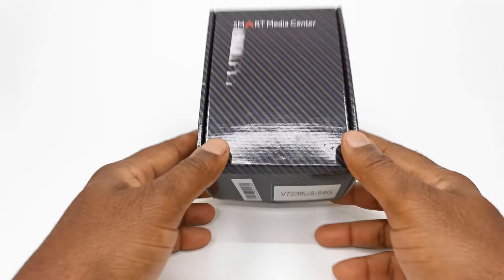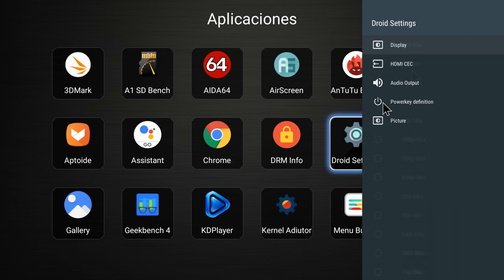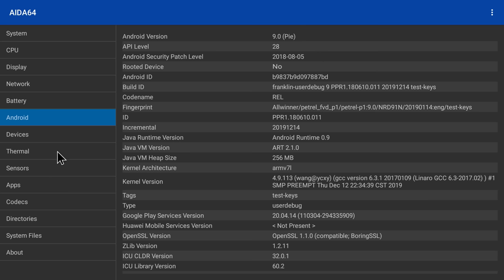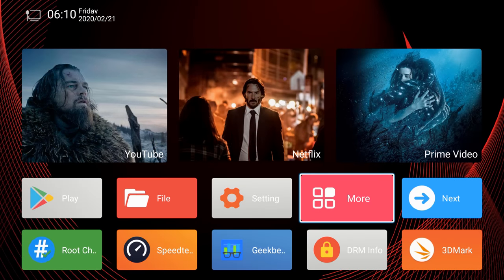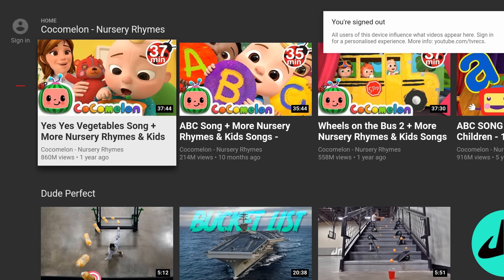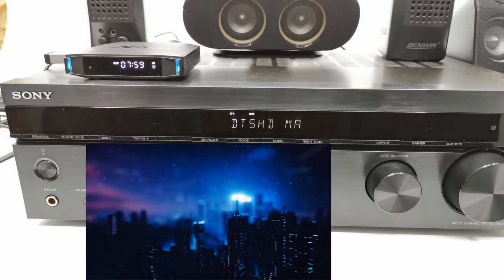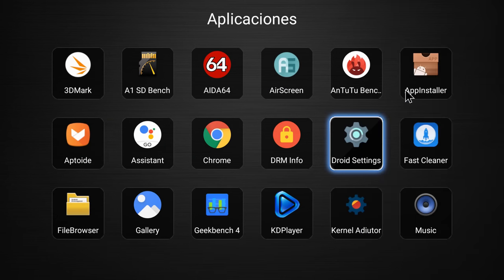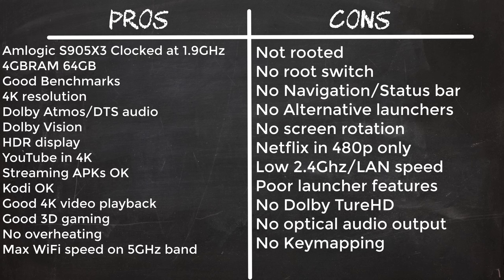Powerful Box Under $50 X3 Mini Amlogic S905X3 4K TV Box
This is a full detailed review of the X3 Mini Amlogic S905X3 TV Box. The X3 also called the Eachlink X3 mini is a powerful mini TV box for streaming movies and TV shows and it is a good 3D gamer.

TV Box Cooling Fan

X3 Mini Hardware

CPU - Amlogic S905X3 Quad-Core 1.9GHz
GPU -  ARM Mali G31 MP6
RAM - 4GB DDR3
Internal Storage - 64GB eMMc
WiFi - Dual Band 2.4GHa + 5.8GHz
LAN - 100Mbps
Bluetooth - 4.2

X3 Mini IO Ports

1 HDMI 2.1
1 RJ45 LAN
1 USB 2.0
1 USB 3.0
1 AV
1 IR extender
1 Micro SD TF
1 SPDIF optical audio

X3 Mini Benchmarks

Antutu - 77,753
Geekbench 4 - 861 single-core | 2,276 multi-core
RAM Copy Speed - 2249 MB/s
Internal Storage Speed - 106 MB/s read | Write NA
Ice Storm Extreme - 5,661
SlingShot - 515
WiFi Speed - 2.4GHz 60Mbps | 5GHz Max (100Mbps reference)
LAN Speed - 29 MB/s  (100Mbps reference)